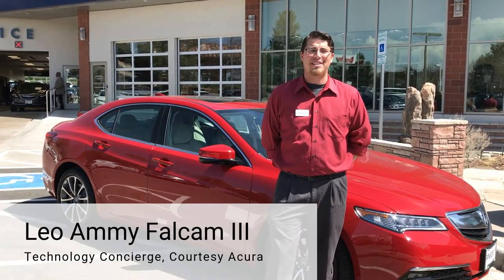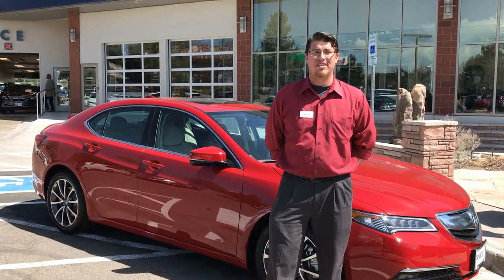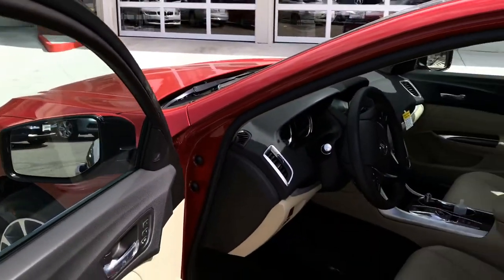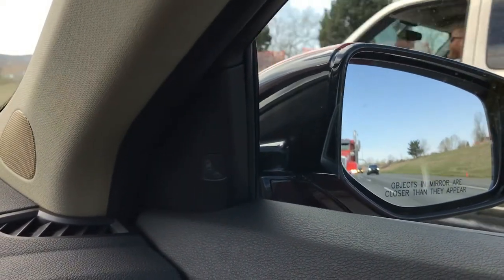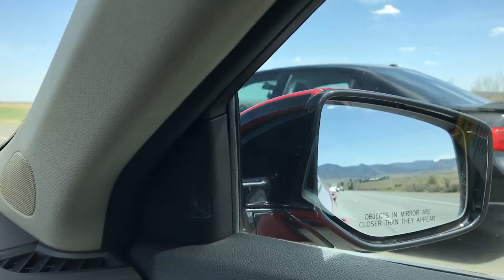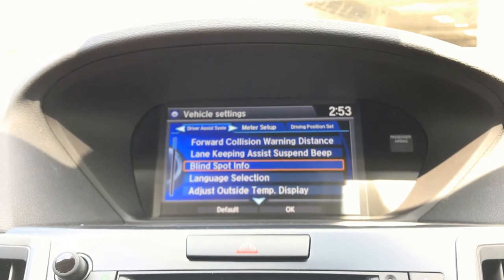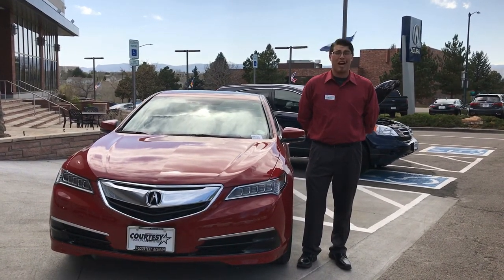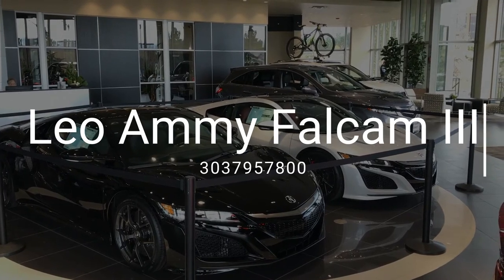Acura's Blind Spot Monitoring System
Join Leo Falcam III while he demonstrates the functionality of Acura's Blind Spot Monitoring system in a 2017 Acura TLX.